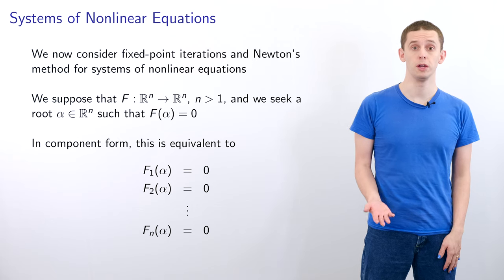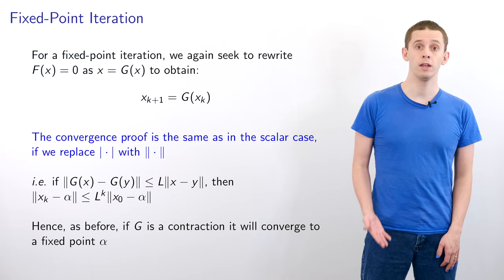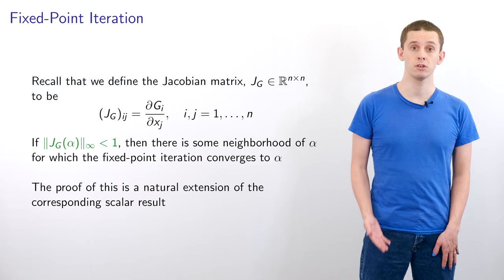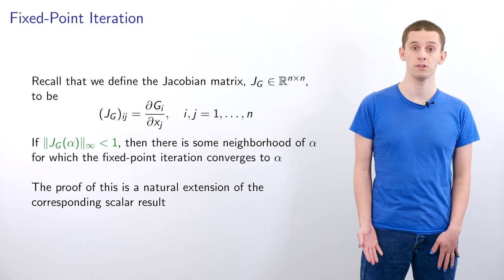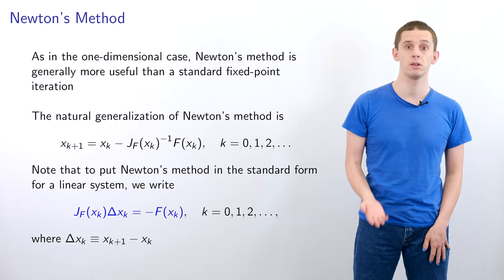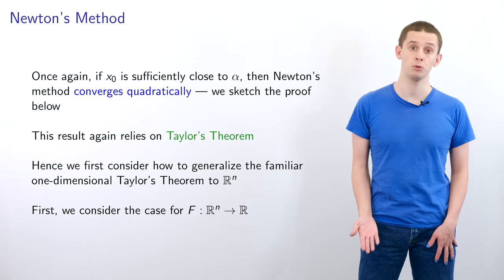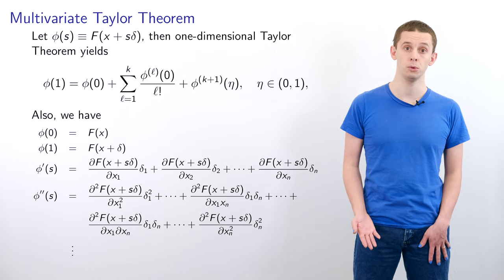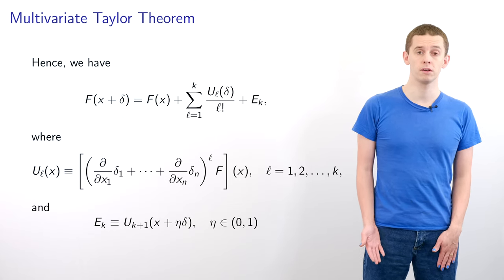Harvard AM205 video 4.4 - Multivariate root-finding methods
Harvard Applied Math 205 is a graduate-level course on scientific computing and numerical methods. The previous two videos in this series introduced the fixed-point and Newton methods for finding roots of scalar nonlinear equations. This video looks at generalizing these two methods to systems of nonlinear equations.